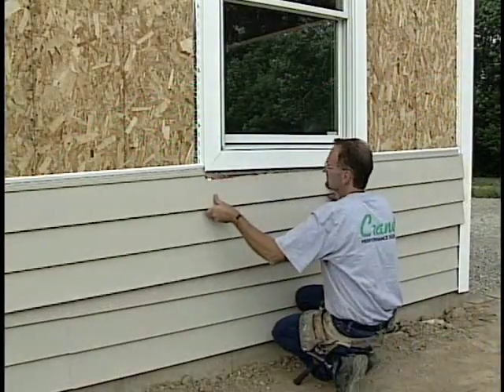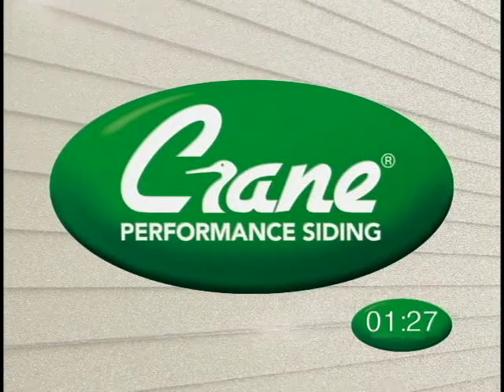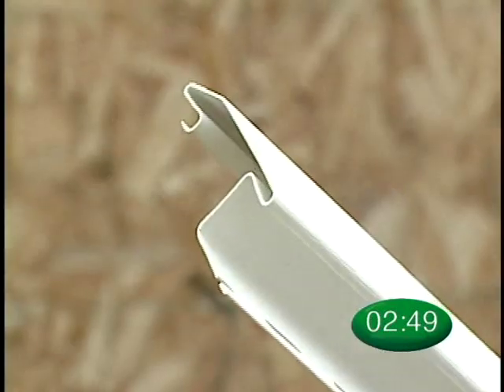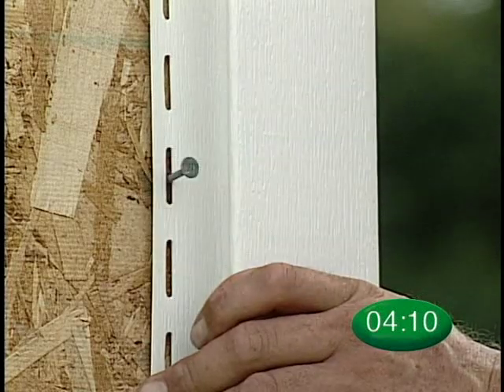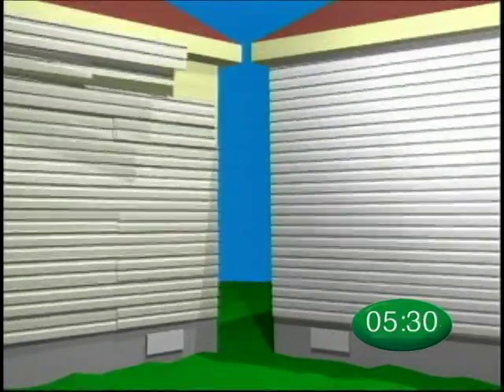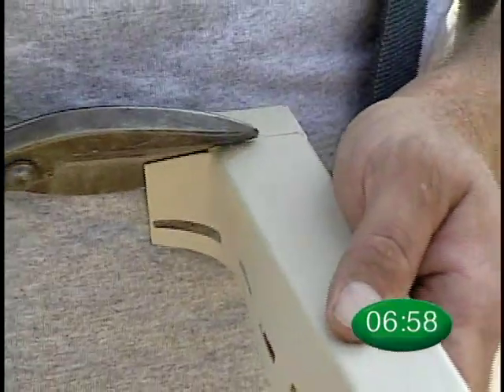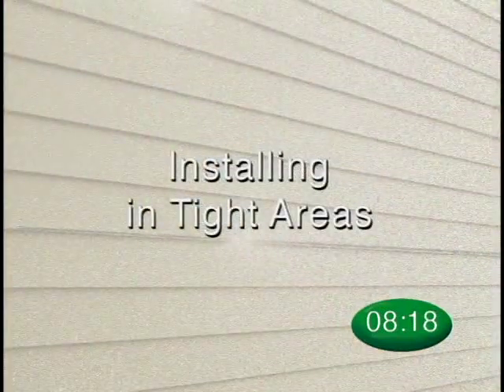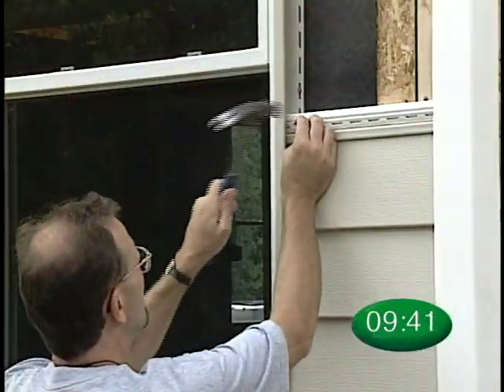CraneBoard Installation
Whats your color? Is your style best expressed in classic neutrals, accented by crisp, white trim? Or would expressive deep shades fulfill your vision? With the natural, authentic appearance of CraneBoard®, you can experiment and create a unique exterior look thats just right for you.

From the traditional Colonial to the most groundbreaking Contemporary design, CraneBoard® can be both a starting point and an exciting accent. Mix and match CraneBoard® 7, CraneBoard® 6, CraneBoard® Board & Batten and CraneBoard® Beaded in 17 colors to invent a style that turns your house into your home.